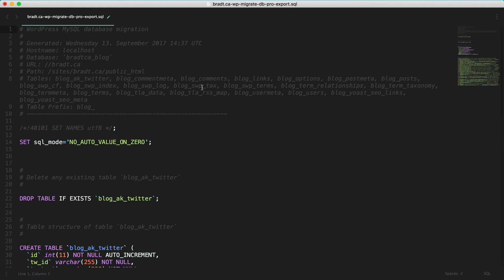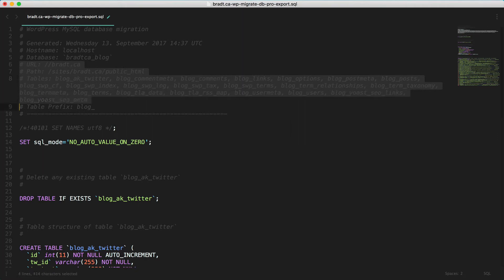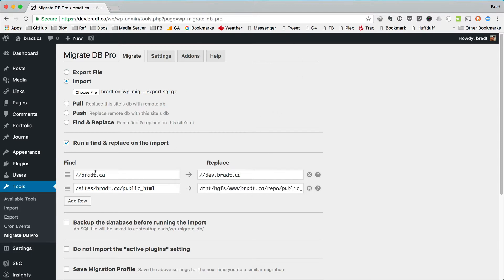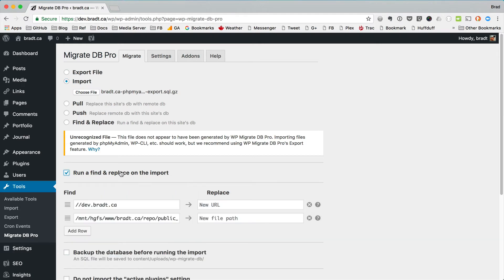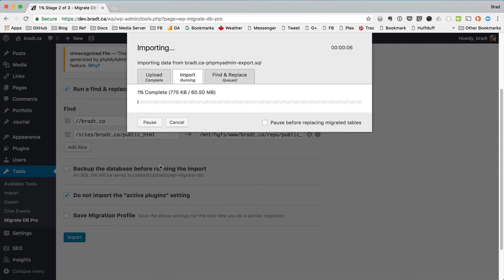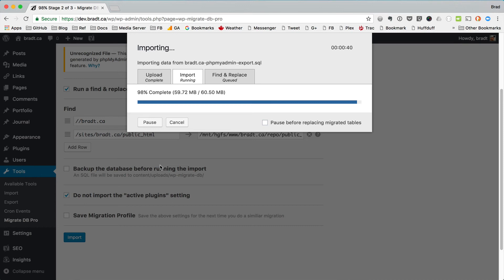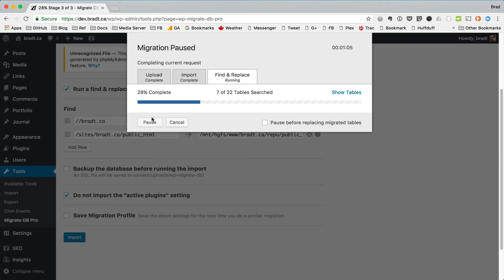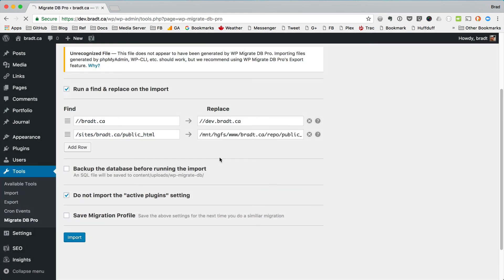The New Import Feature in WP Migrate DB Pro 1.8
- In this release of WP Migrate DB Pro, we've introduced a new import feature that can import any SQL file. We took great care to handle the import of large files even on the crummiest of servers.